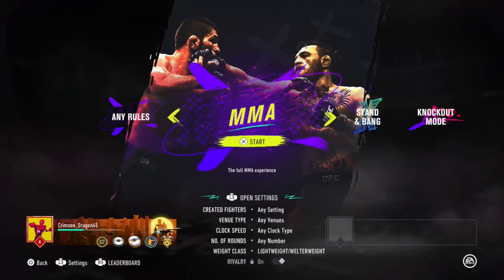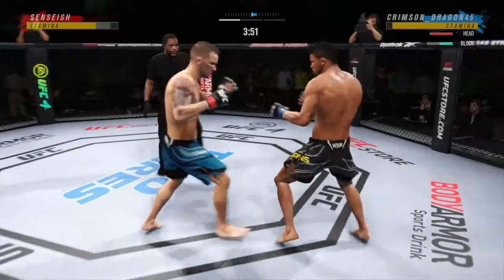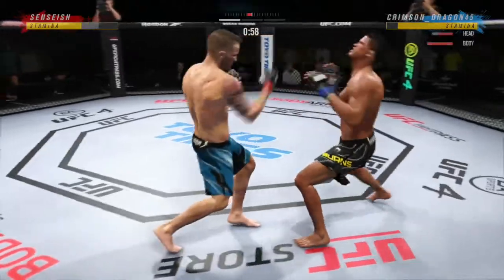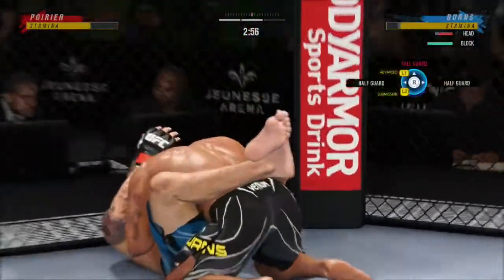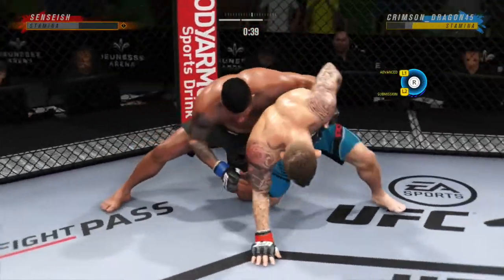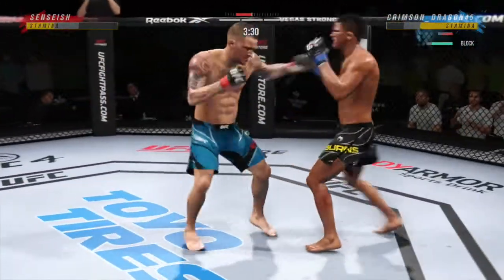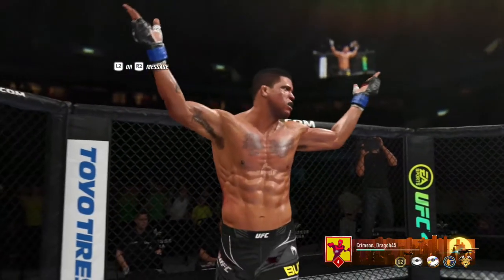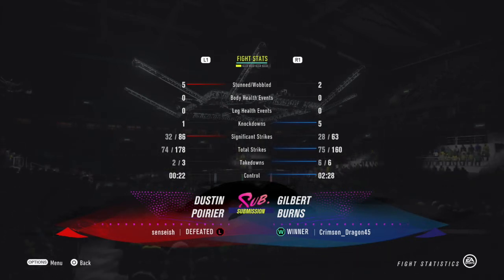UFC 4 Fighter Showcase UFC 264: Gilbert "Durinho" Burns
Man I hate quick fight...

FOLLOW ME ON OTHER THINGS!!!